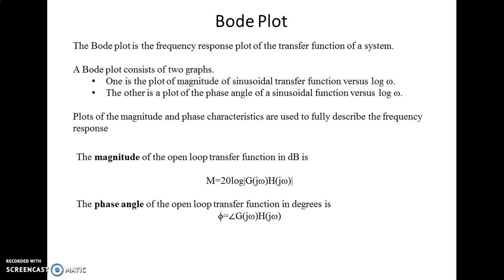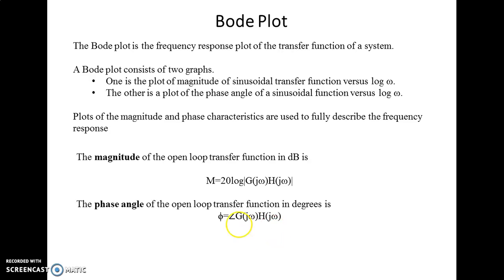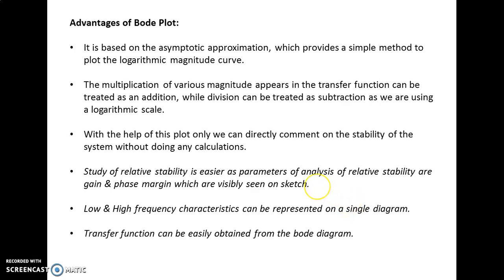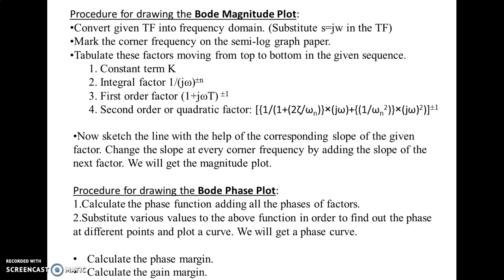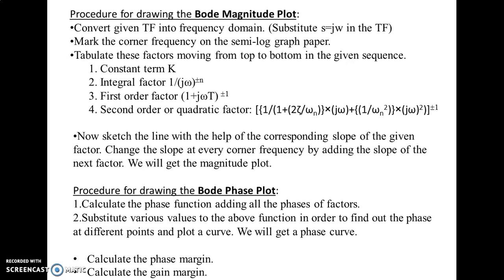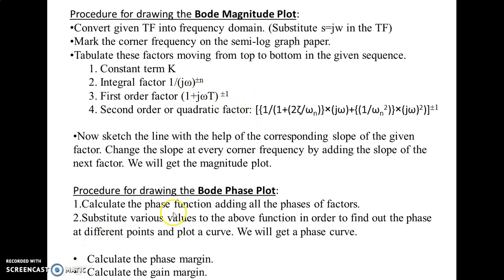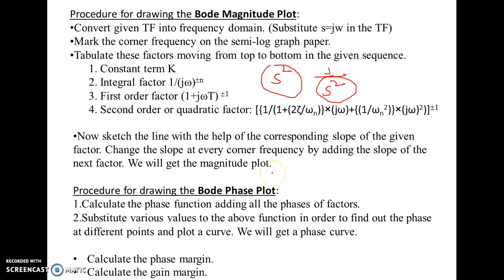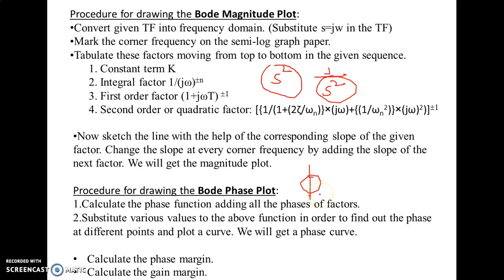Bode Plot Introduction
This video explains about the introduction of Bode Plot, advantages of bode plot and also steps to draw Bode plot (Magnitude plot and phase plot).